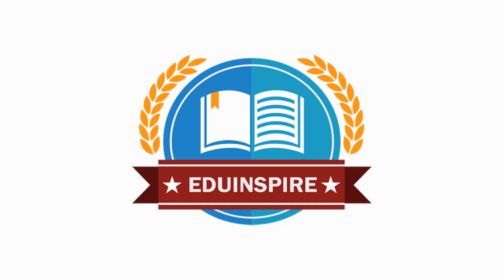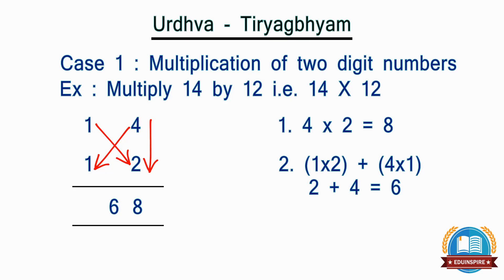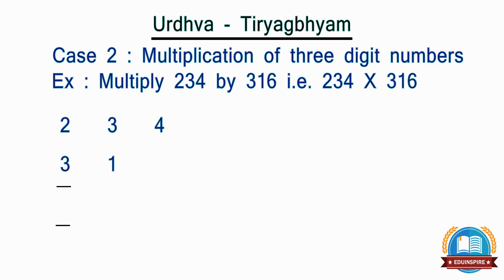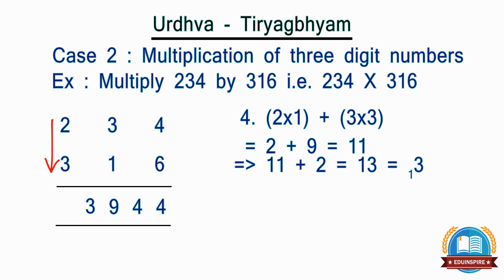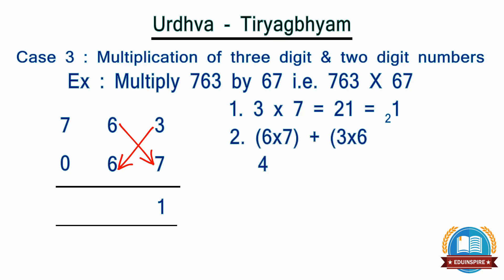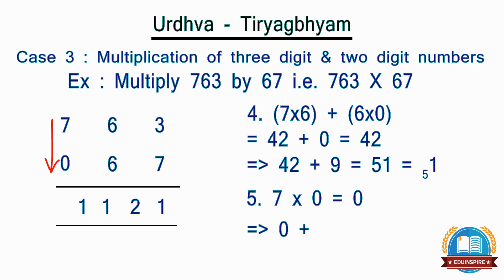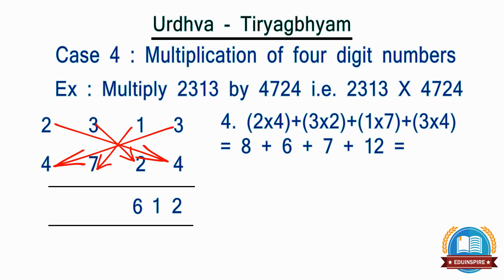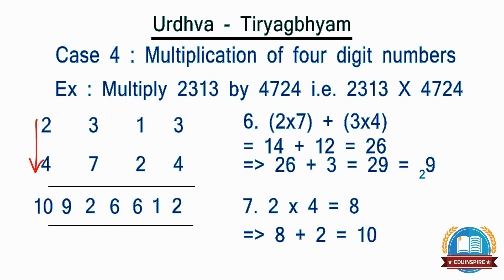Multiplication using Urdhva - Tiryagbhyam : Vedic Math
This video is created to demonstrate how the Vedic Math can be used effectively to multiply any two numbers using Vedic Sutra. This video explains step by step how Urdhva - Tiryagbhyam formula can be used for quick multiplication. It is a general sutra which can be used to multiply any two numbers.